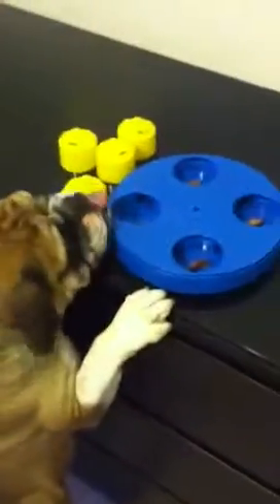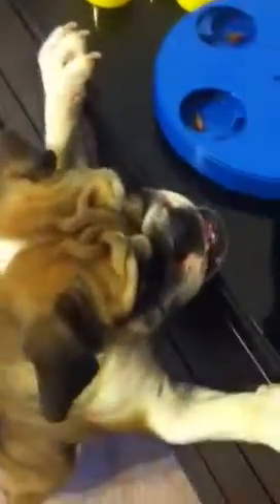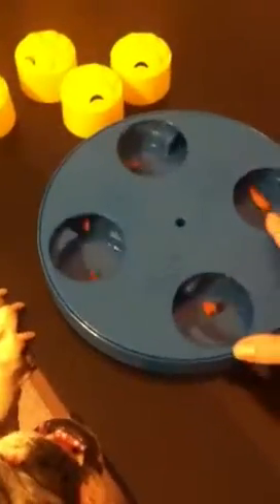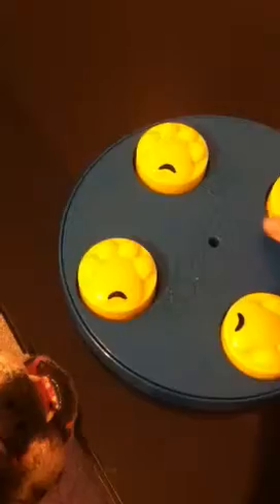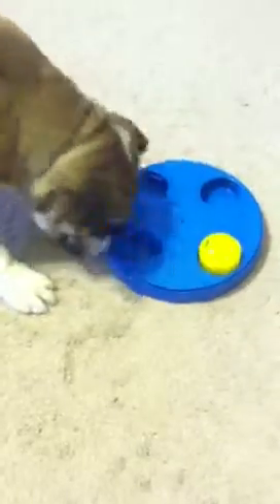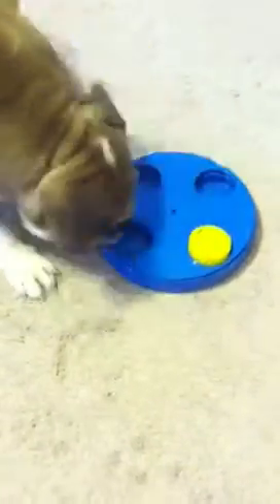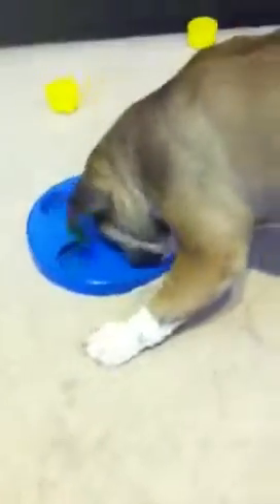Bulldog completes treat puzzle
Lillie the bulldog completes a treat wheel puzzle